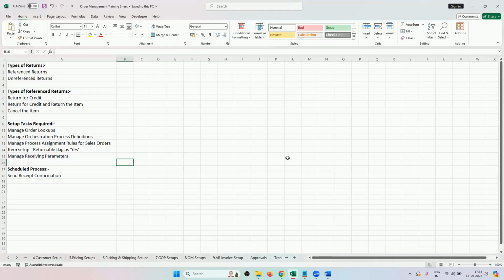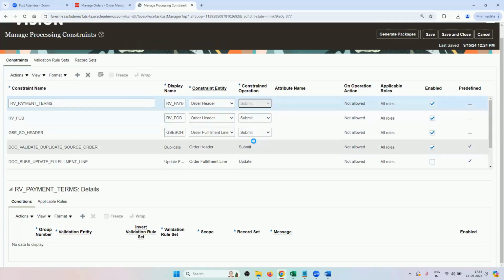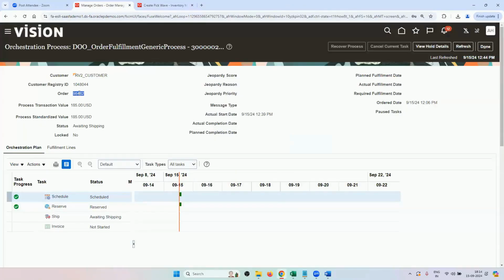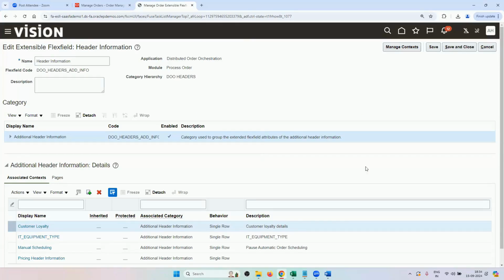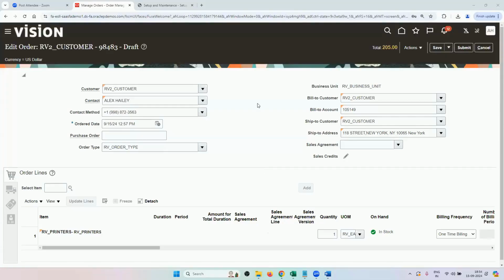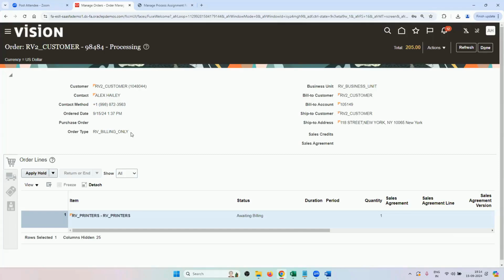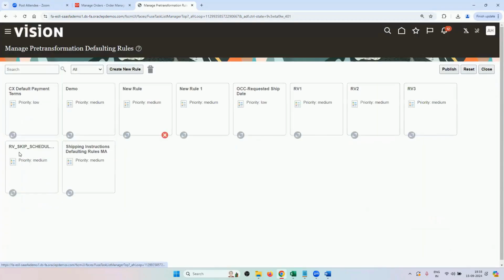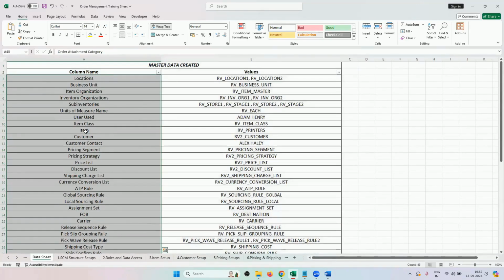Session 10 Oracle Order Management Cloud Live Training 15 Sep 24